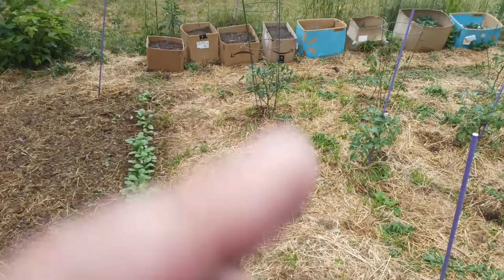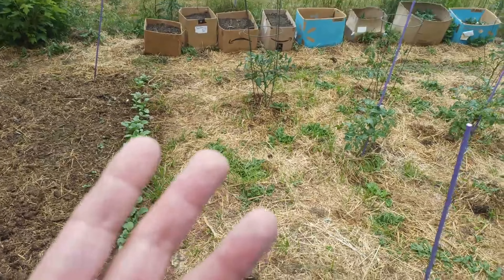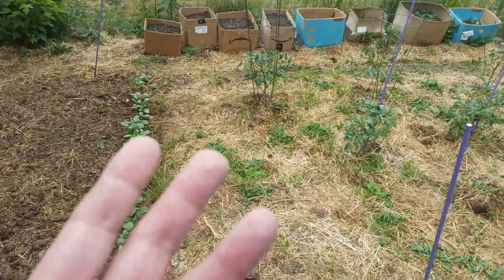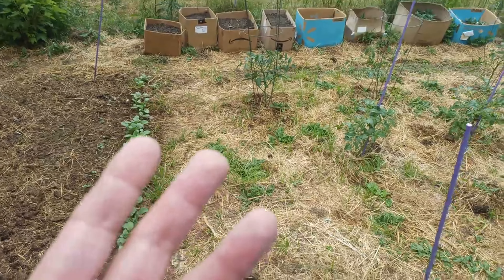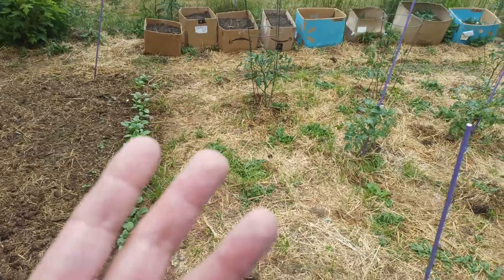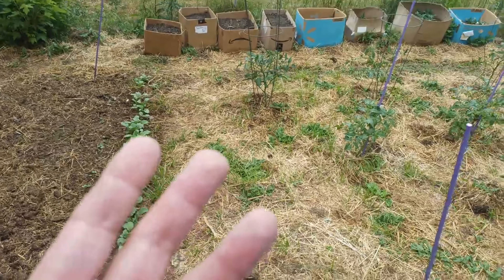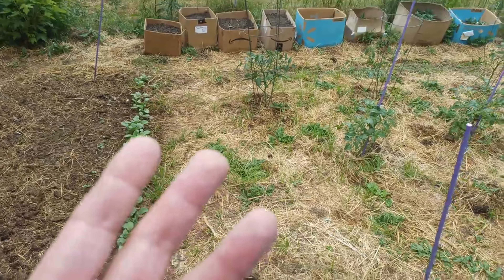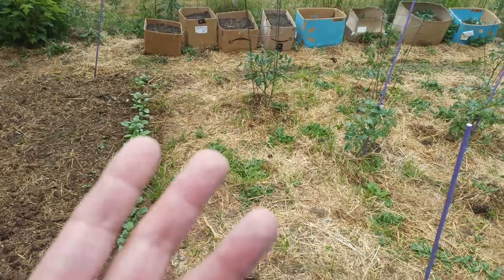Garden Update and storm prep